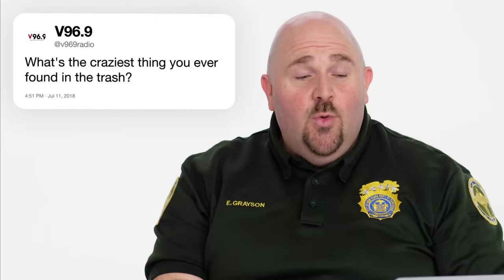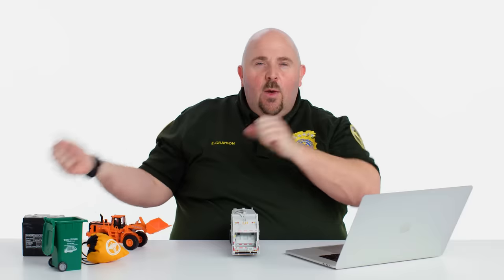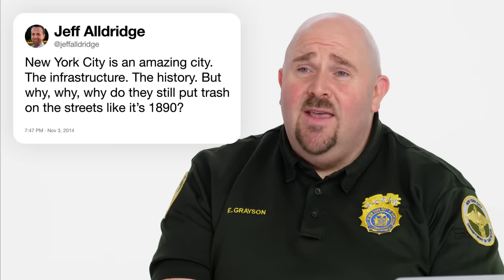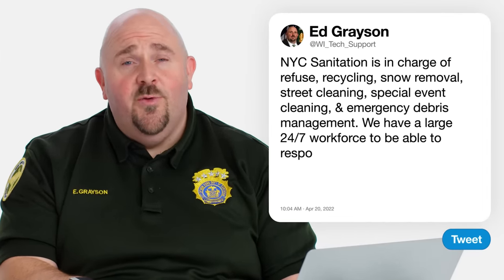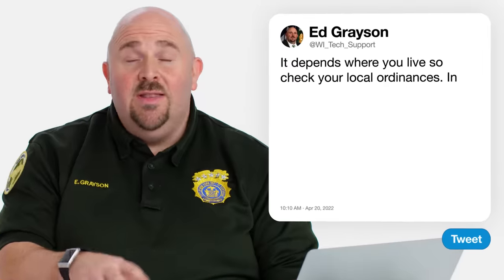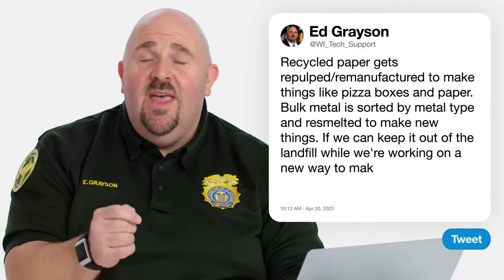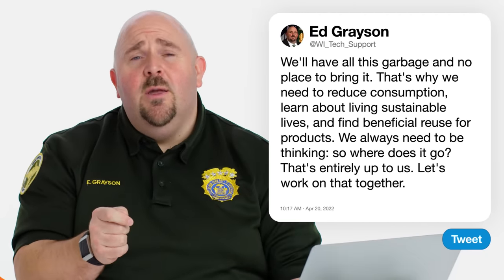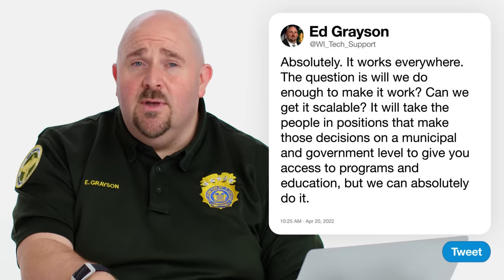Sanitation Expert Answers Trash Questions From Twitter | Tech Support | WIRED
Former New York City Sanitation Commissioner Ed Grayson is here to answer the internet's burning questions about garbage. Where does garbage go after it's sent to the landfill? What happens if we run out of space in the landfills? Why do they still put garbage out on the streets in New York City? How does recycling ACTUALLY work? Ed answers all these questions and much more!